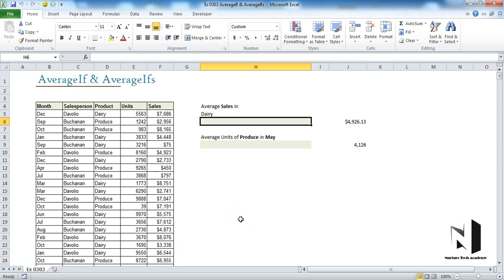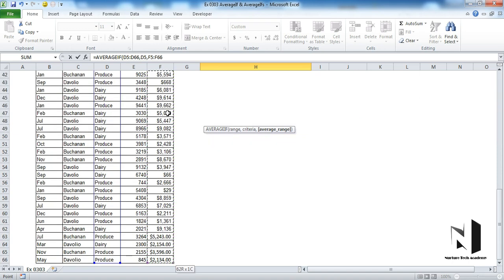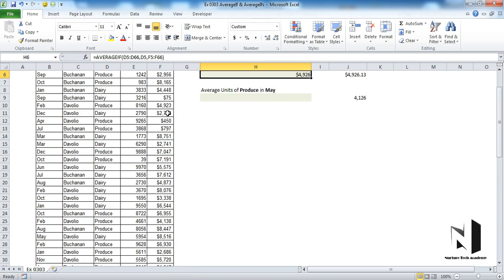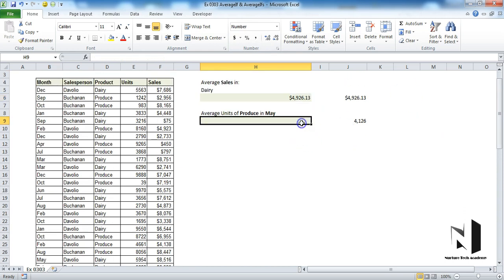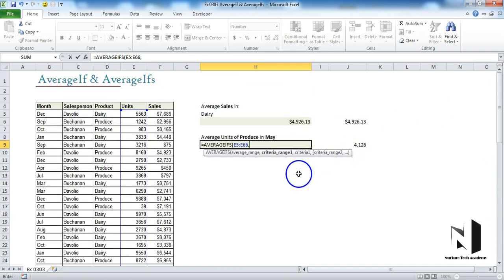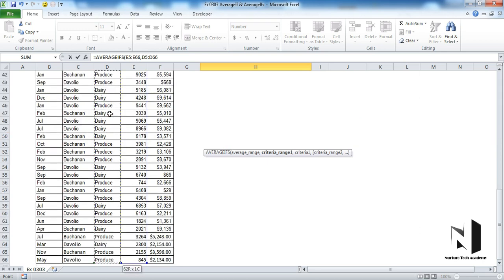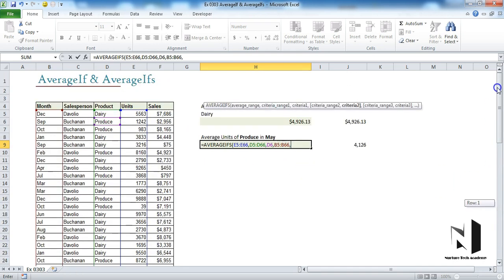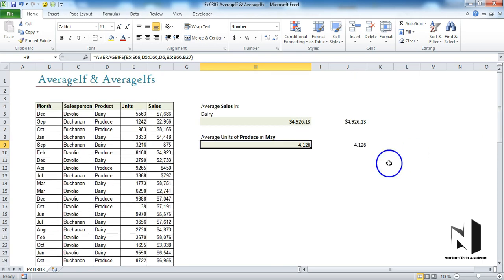How to Use Average-if & Average-ifs Function In Excel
In this video series you will learn How to use Average IF and Average IFs.